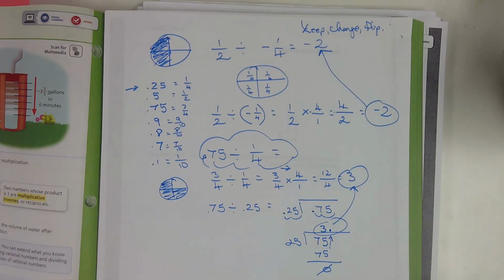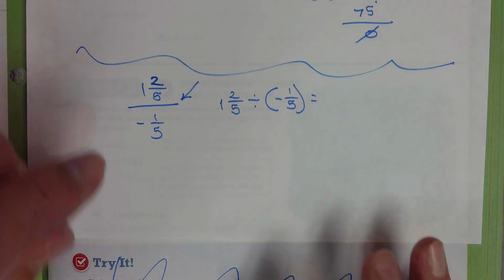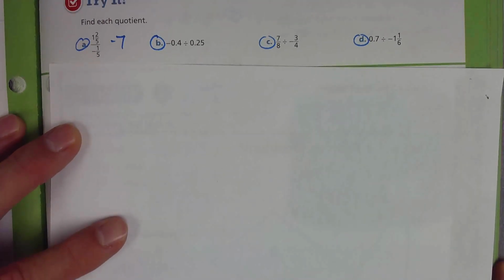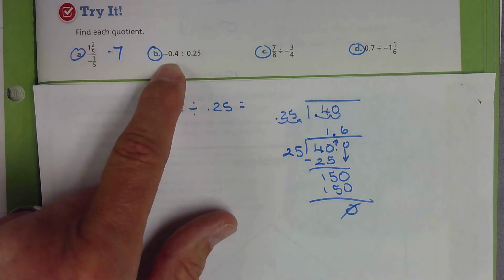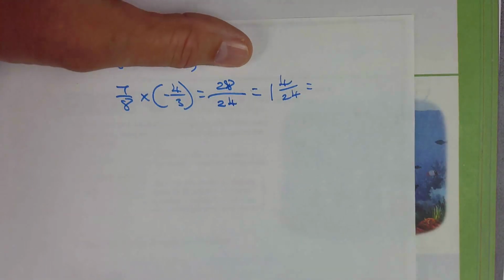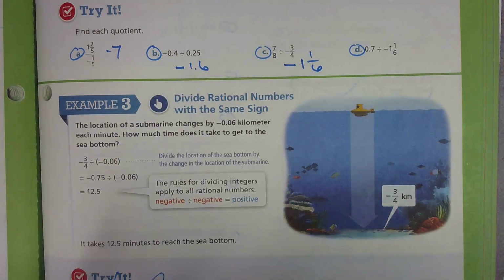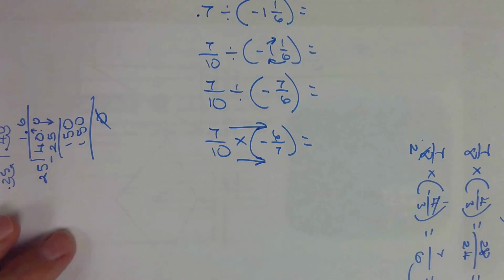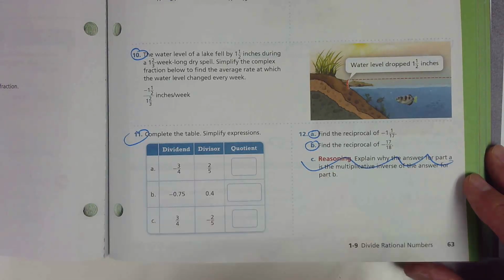7 Math 1-9